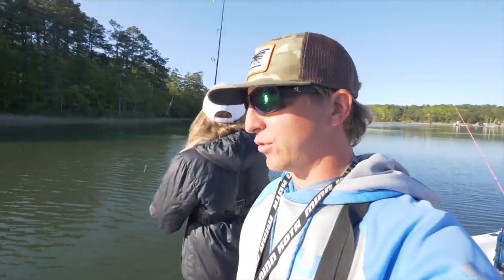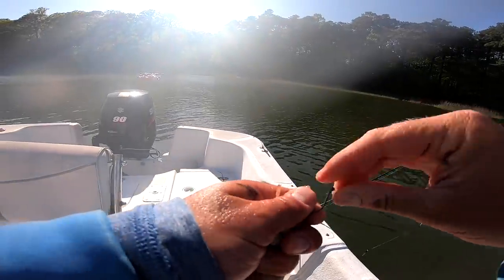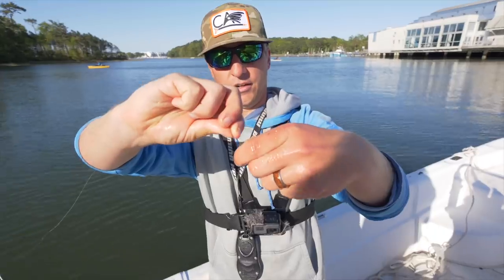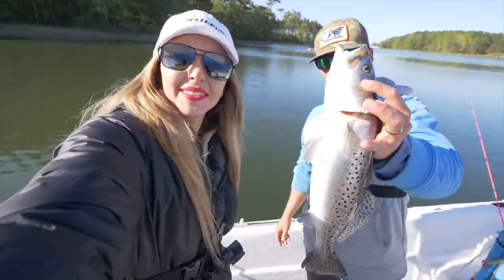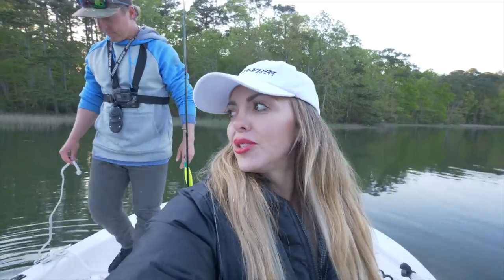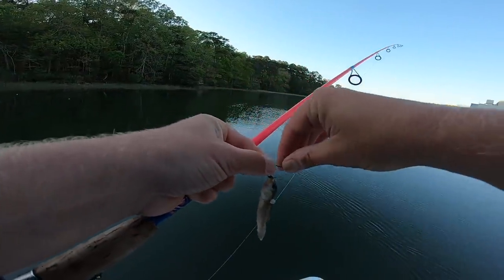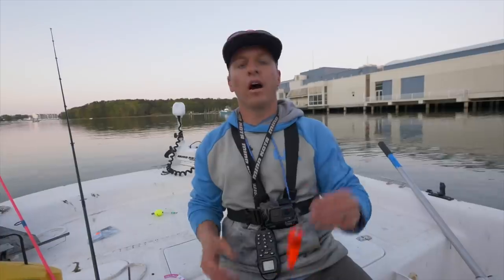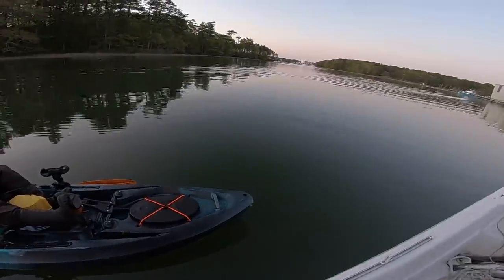Live Bait Fishing for Epic Redfish + Trout Action (Popping Cork Rig)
We used Live Bait (minnows) for some of the most epic Redfish and Speckled Trout Action under a popping cork. The Popping Cork is one of the best saltwater fishing rigs! Watch the end of the video at 13:17 time mark where we show how to fish this super easy fishing rig.

Please subscribe to this channel - this is how we support ourselves by making these videos to help you catch more fish so if you are new to the channel or have not please subscribe!

Here is a description of what we used:

Popping Cork (bobber)
Size 1 Hook
15 lb leader line (3-4 ft below cork)
Bait: Gudgeon, or Minnow

Technique:

Cast it out and be patient. When you see the popping cork go under don't rip the hook set. Just give it a 2 second count to make sure the fish has the hook - then just reel down and let your rod bow up by driving the hook into the fish mouth.

Live Bait Fishing is Extremely Effective For Saltwater Fishing so if you just want to get on some action and have some fun - get yourself some live or fresh bait and replicate this bite. Here are other examples of Bait you can use for saltwater inshore fishing:

Shrimp (Probably the best)
Crab (cut into quarters)
Mullet or Finger Mullet
Pinfish
Spot
Cut Croaker or any other bait fish

Make sure if you catch your own bait that it's legal!

Hope this video helps ya'll catch more fish! If it does please let us know and give us a comment because I absolutely love hearing that!